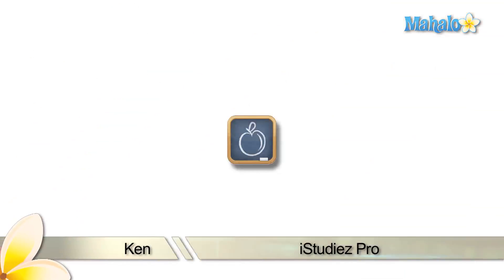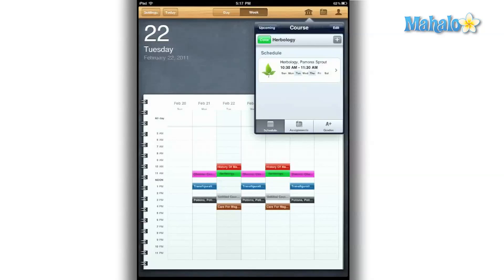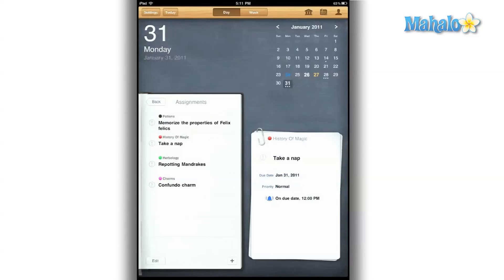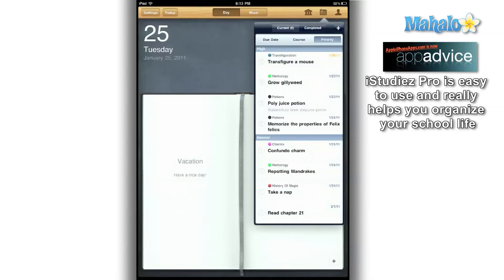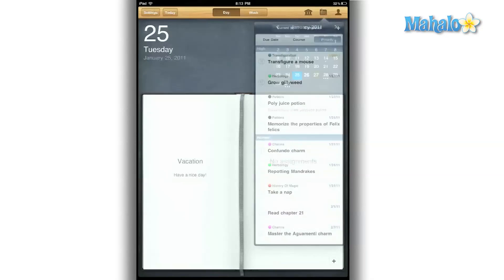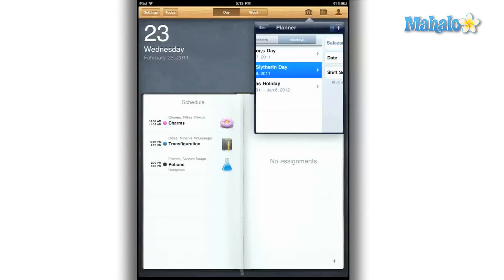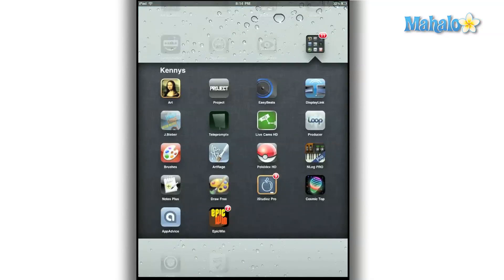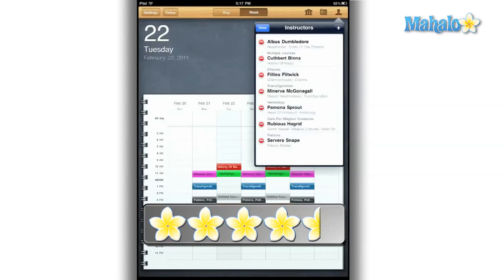iStudiez Pro iPad App Review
An in-depth review of the iStudiez Pro app for the iPad. iStudiez Pro is a task manager app that lets you take charge of your busy class schedule.

How to Open a New Link in a New Window on The iPad
How to Set a Password on The Lockscreen of The iPad